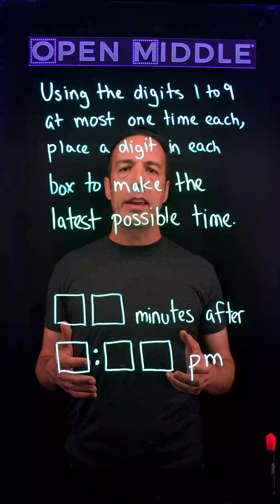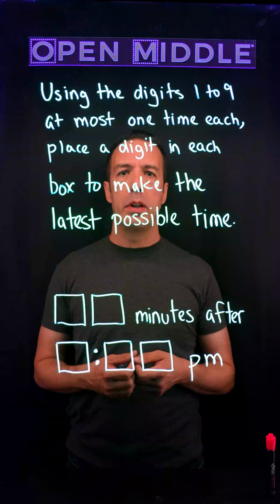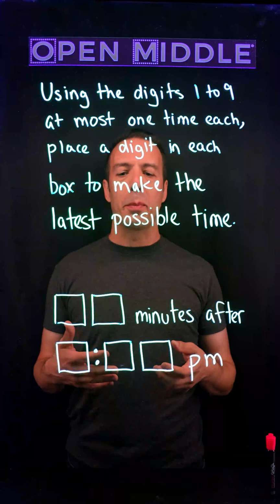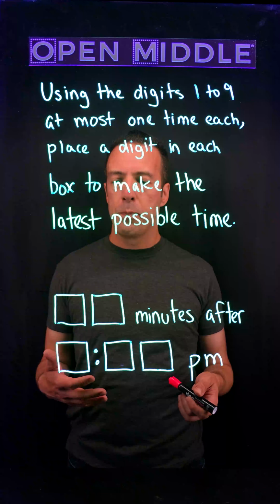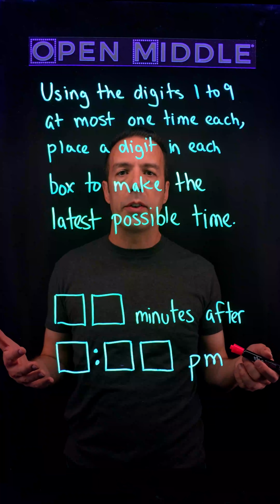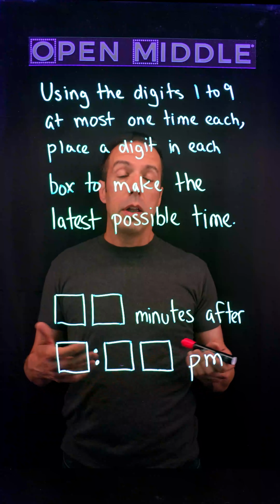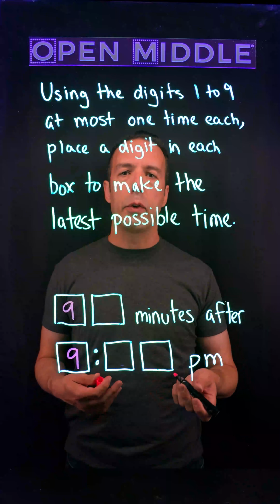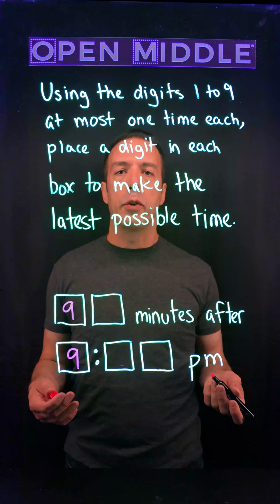Open Middle: Time DOK 3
This Open Middle problem challenges students to think about place value with time.